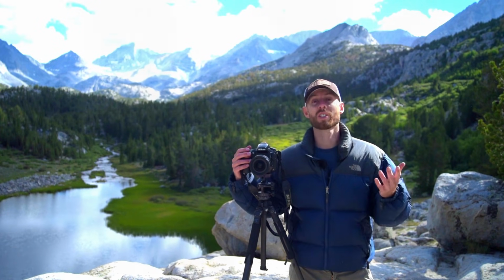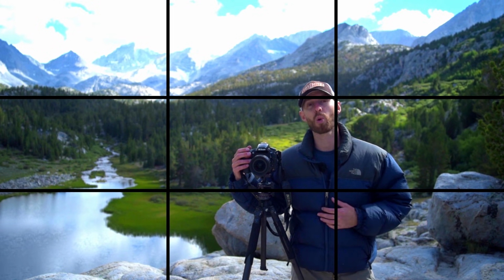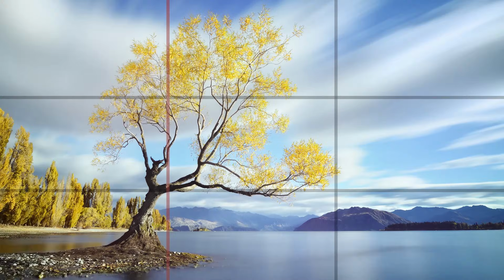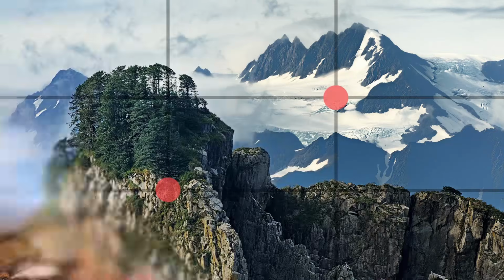Start Taking BETTER PHOTOS TODAY! The Rule of Thirds - Photography Composition Tutorial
The Rule of Thirds is one of the most fundamental concepts in photo composition. But it's so much more powerful than just knowing where to place the horizon or your subject. If you understand what the Rule of Thirds really means then you'll know when to use it. and when to break it.

Here’s the gear I currently use to take amazing photos.

- Main Video Camera and Lens
- Vlogging Mic
- Studio Mic
- Audio Recorder
- Studio Lights

My Photography Gear and Tools
- Primary Camera
- Secondary Camera
- Mirrorless Wide Angle Lens
- Mirrorless Mid-Range Lens
- Nikon FTZ Adapter
- Insane Ultra Wide Lens
- Excellent Wide Angle Lens
- 50 mm Lens
- My Telephoto Lens
- My Super Telephoto Lens
- Primary Tripod
- Hiking Tripod
- Primary Ballhead
- Secondary / Full Moon Ballhead
- Hiking Ballhead
- Camera Backpack

My Must-Have Accessories and Tools
- Wacom Tablet
- Spyder Pro Monitor Calibration
- Physical Photo Storage
- My Web Host